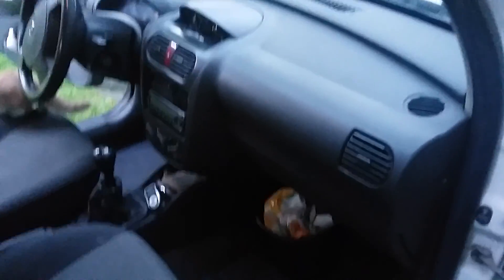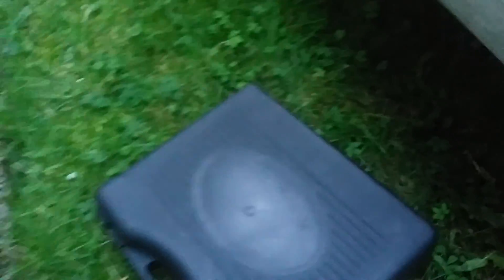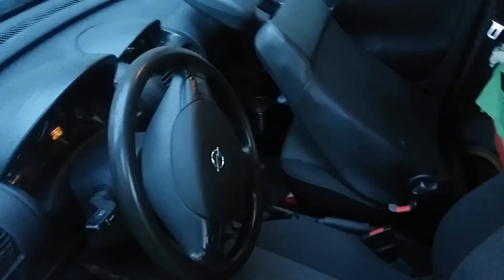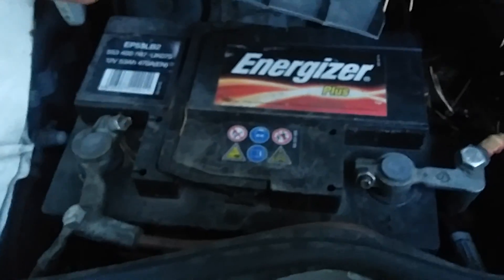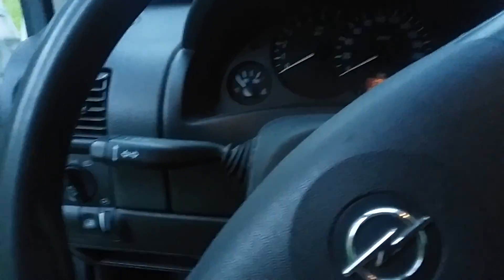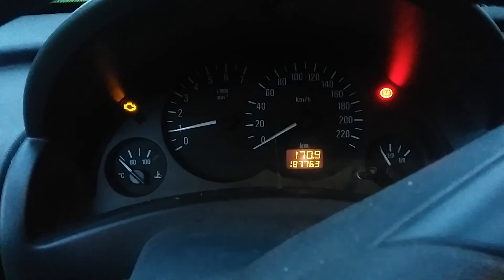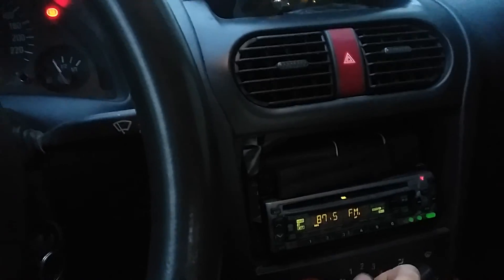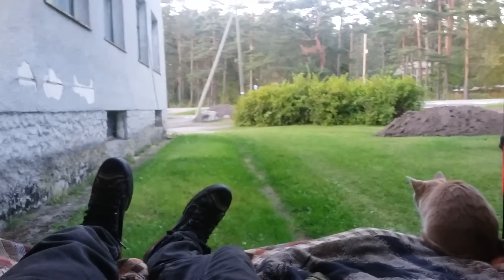Opel Combo Stealth Camper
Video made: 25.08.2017